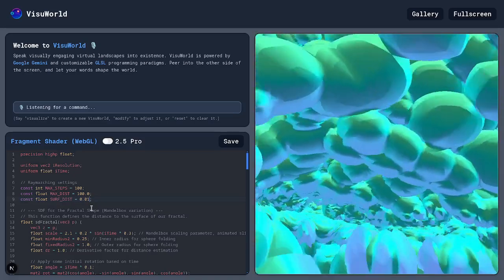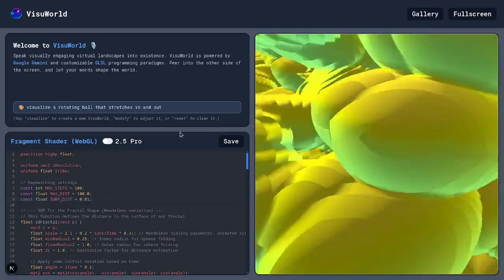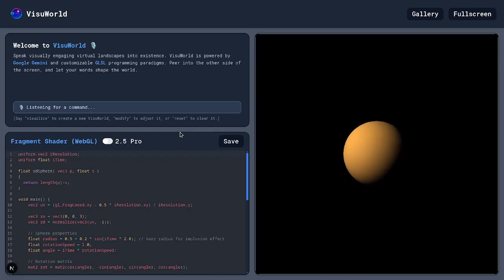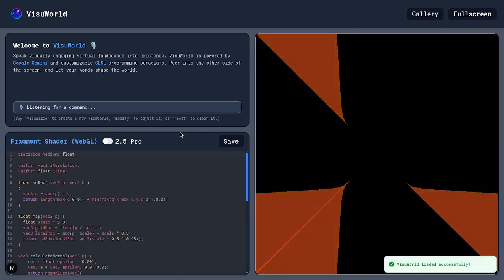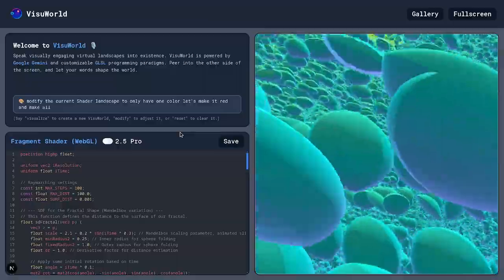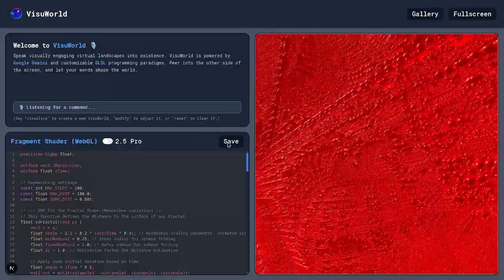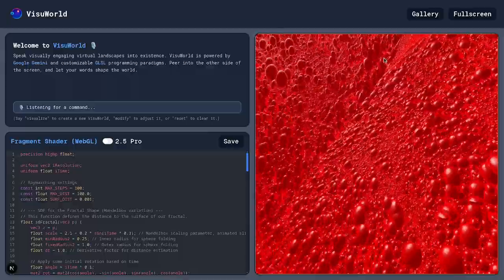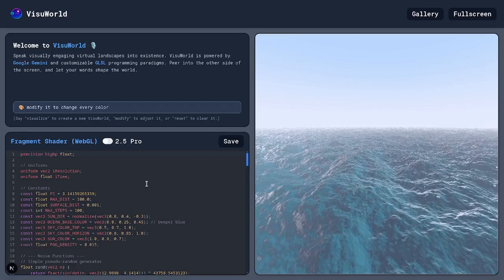VisuWorld Demo - Bitcamp 2025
🌎 What Were We Thinking?
We were hard at work figuring out what to build for Bitcamp, and after spending nearly a third of the competition in the ideation stage, we came up with VisuWorld. After combining some of the cool new tech we've explored – GLSL / Graphics, Google Gemini, and Voice to Text – we built VisuWorld!

🤔 What is VisuWorld?
Embarking on your own VisuWorld exploration begins with a speech to text prompt to Google's Gemini API, which generates GLSL code to represent just about anything that you can articulate out loud. Equipped with over 25,000+ graphics shader snippets in a RAG database, we've been able to see some truly impressive 3D visual landscapes over the course of this weekend.

⚡ Visualize This:
The pipeline for VisuWorld is fairly simple, and can be broken down into 3 main steps:

First, we needed to get our data formatted. We scraped upwards of 34,000 code snippets from Shadertoy, a public site with general API access. We then embedded it all using OpenAI's embedding models to a RAG database using ChromaDB to make Gemini even more powerful.

Using the native Google Chrome Web Speech to Text, we then let the user speak their thoughts aloud, separating them from manual/dexterous limitations, and truly letting their imagination take over. Once done with a few commands, Google Gemini (both 2.0 Flash, and 2.5 Pro) utilized our RAG knowledge system along with its own training data to generate GLSL code. Users can generate new VisuWorlds, or use their current one as context to Gemini to explore every avenue of their imaginary worlds.

Once the GLSL code was generated, we utilized React & Next.js to display a seamless frontend, paired with Three.js to help us handle the WebGL GLSL shaders with ease. We also used React to make the application more accessible over a web interface, and built a really awesome Gallery for everyone to display how far their imagination can take them.

⛰️ Jagged Cliffs...
Working with Gemini on GLSL code was really difficult at first, and no amount of prompt engineering was going to save us from diving deeper. This was all of our first times using RAG to empower LLMs, but we are sure glad we did. Even from only 500 code samples, having an information system for querying made Gemini MUCH better at making worlds that will make your jaw drop.

🏆 Our Victories
Three Dimensional generation is a hot topic in the AI space, with 2D to 3D diffusion models being a popular choice of exploration. However, we haven't seen many things quite like VisuWorld going from text to 3D landscapes. The "eureka" moment of realizing that graphics shaders were a valid surface area of innovation was thrilling to stumble across.

🚀 Unexpected Discoveries
A whole lot about graphics. Like, a LOT. Who knew how much math went into these things, and just how intensive inefficient graphics can be. Our laptop fans blew louder than any of us imagined they could.

🌅 New Horizons
We want to spend time perfectly optimizing every piece of the VisuWorld stack in hopes of deploying it for real. Most of the intense computing is offloaded to the web client, so we can (and will) be able to hold many users at a time. We want to share this experience with others, because it really is that cool to look at and a great time to explore.